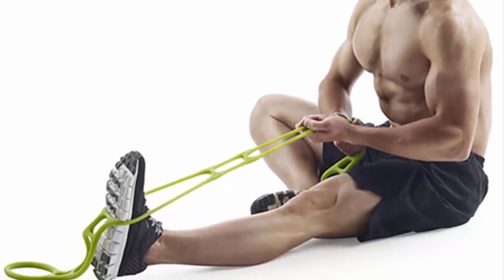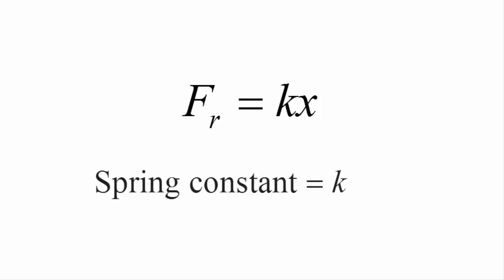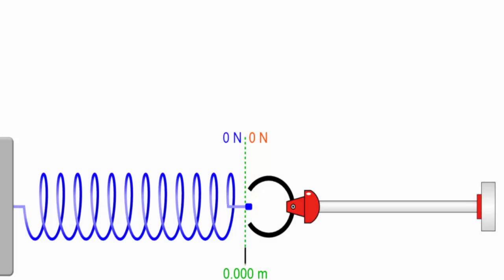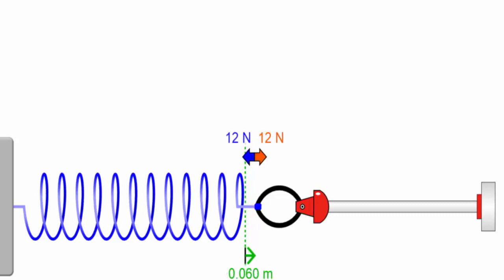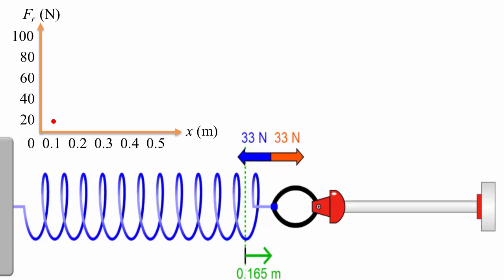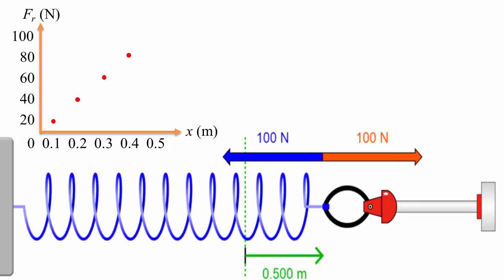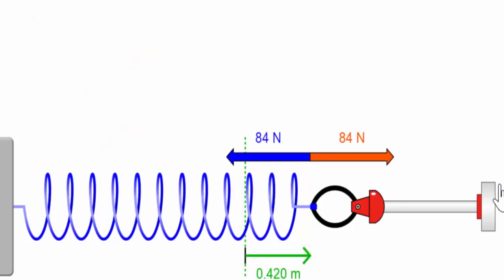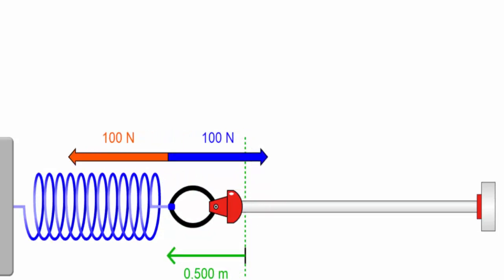Oscillations Video 3: Hooke's Law